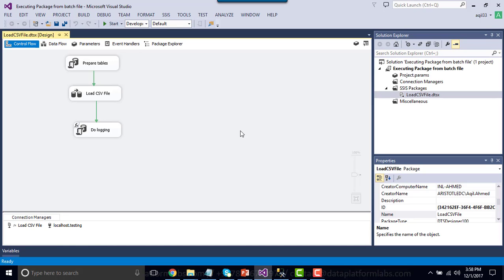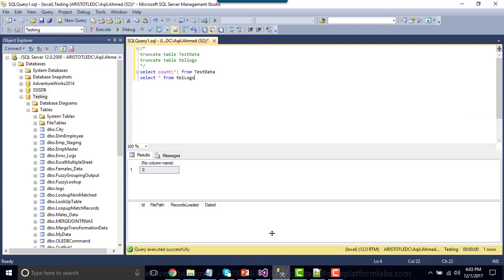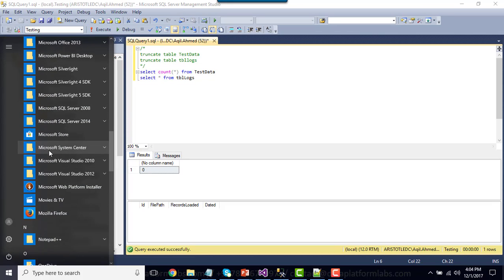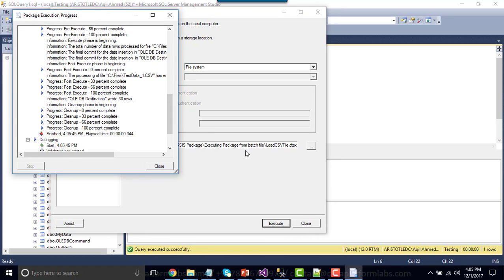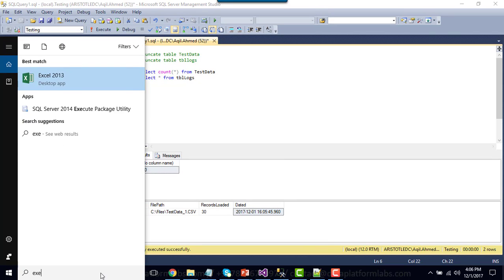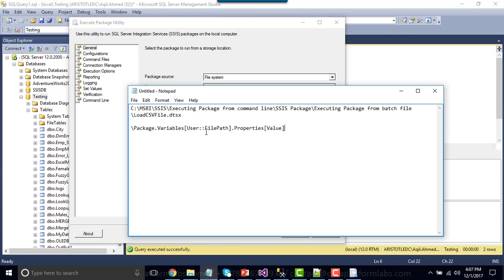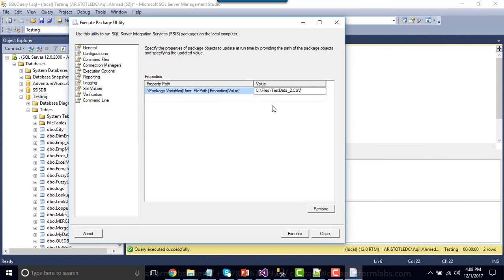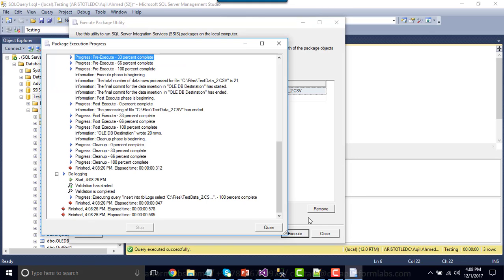52 Execute package utility in SSIS | how to execute ssis package from dtexecui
Execute package utility in SSIS | how to execute ssis package from dtexecui

To set the value for an SSIS variable

\Package.Variables[User::FilePath].Properties[Value]

Execute package utility in SSIS
How do I run Package Utility?
How do you execute SSIS package?
Which utility loads the package in SSIS?
What is Execute Package task in SSIS?

Happy Learning.